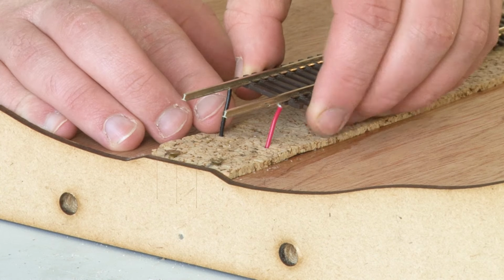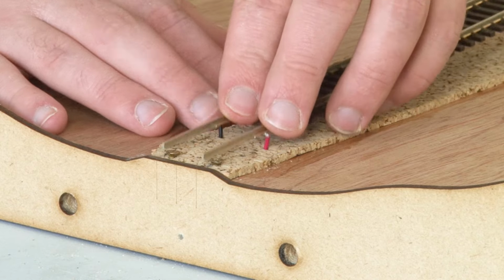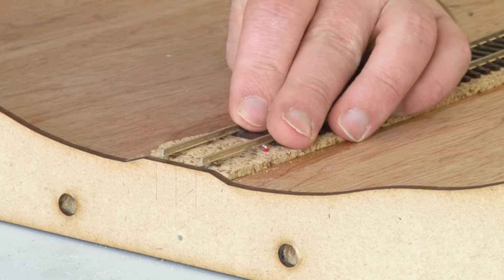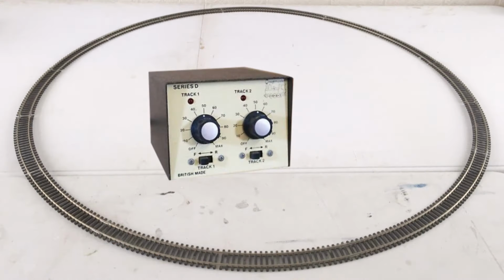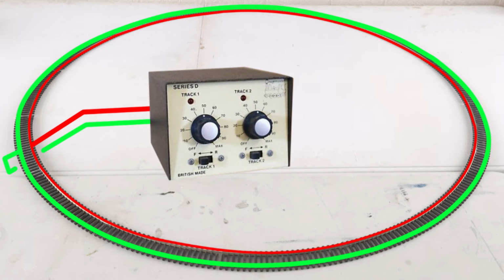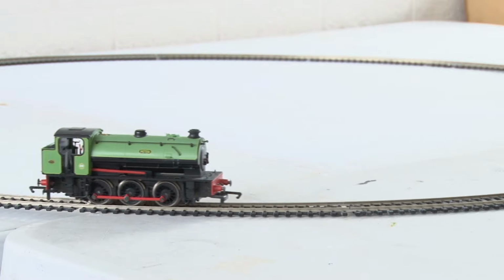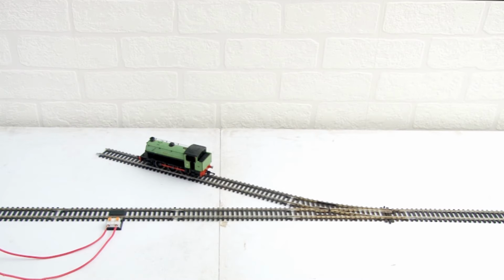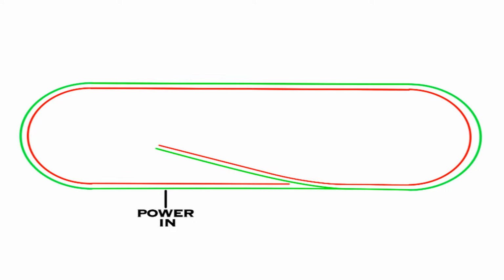Wiring A Model Railway For Beginners - Model Railway Basics: Episode 3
Model Railway Basics: Episode 3 - A Beginners Guide To Wiring Your Model Railway.

I'm back with episode three of my series Model Railway Basics - How To Build A Model Railway For Beginners. This episode is all about wiring and this was a tricky one to make since everyone's layout will be different and will require different wiring.

In this video I'll walk you though some basic demonstrations and examples that show the very basics on how to make a start on the wiring for your model railway and hopefully after this you'll have a bit more of an idea on how to get trains running on your layout!

Whether you're using DC or DCC this video is a great place to start for beginners and there's a few helpful DO's and DON'Ts along the way.

Timestamps:

00:00 - Intro
00:40 - A Basic Circuit
02:10 - Adding Points
04:15 - Electrofrog Points
05:31 - DCC Layouts
07:00 - DC & DCC Compatability